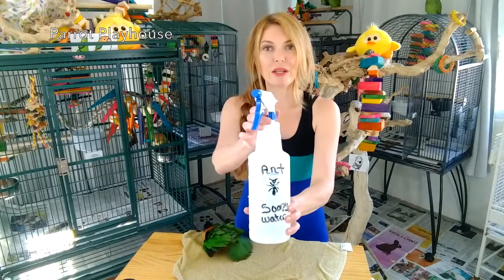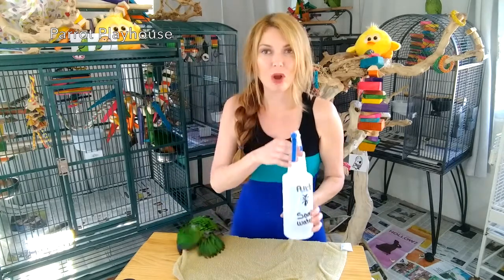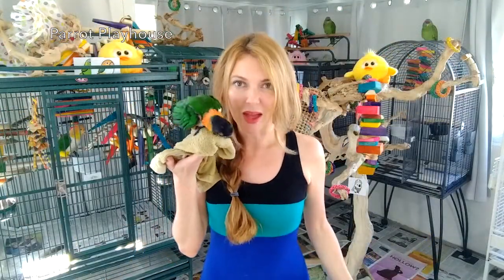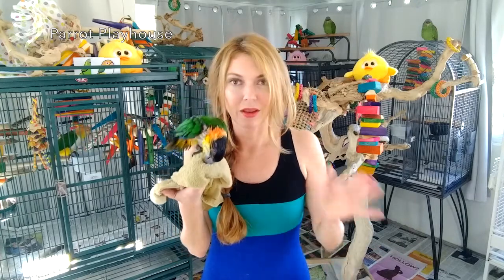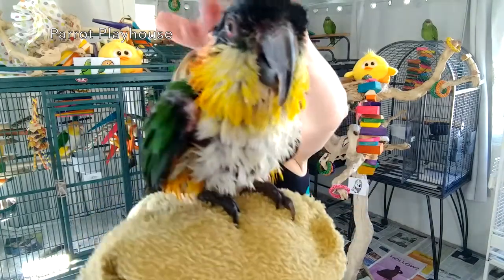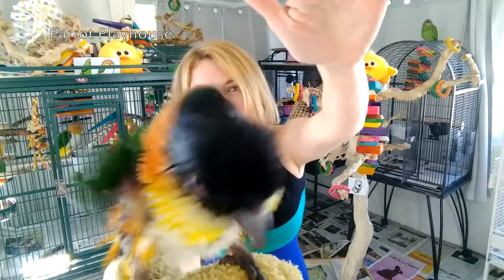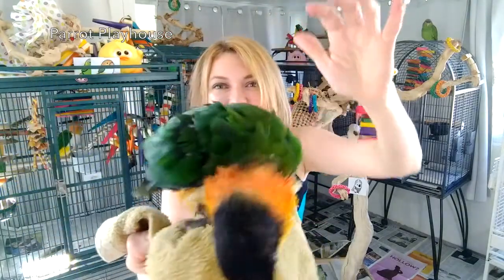How to Kill Ants Pesticide Free | Bird Care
Little side note about 🐜:🐜 don't have lungs. They have little tubules that air gets into their body - by DIFFUSION. So when those tubes are covered with something that doesn’t allow air to pass they sufficate. Soapy water gives JUST enough surface tension to ‘stick’ and not let air through. It helps cut through the fat and grease of their "smell trails" they use to follow each other. So it begins to clean up and break that down. ALL SAFELY 🌻 NO CHEMICALS🐦❤️